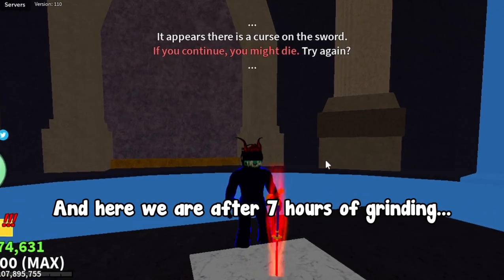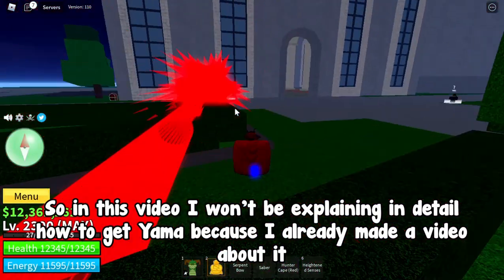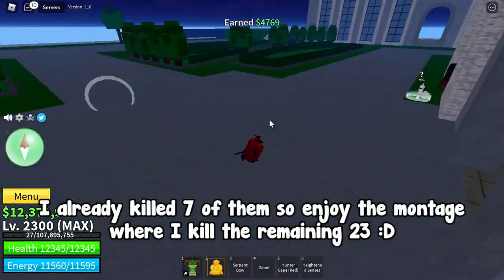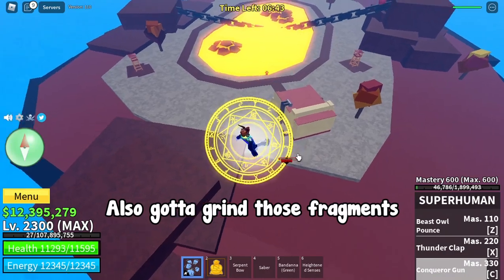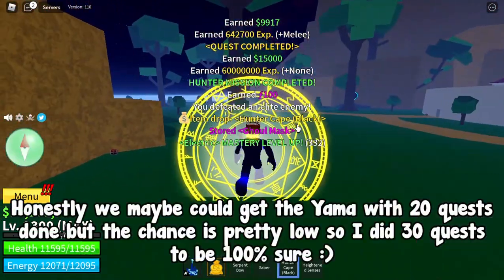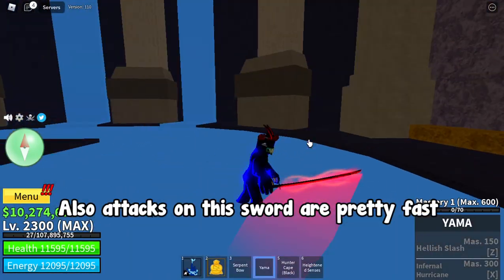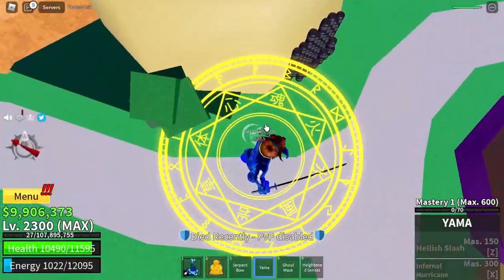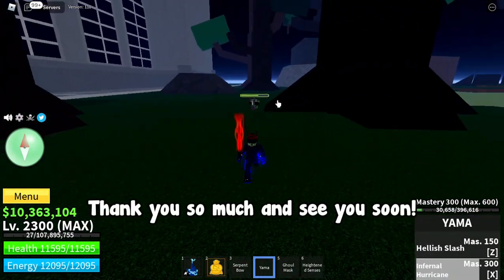It took me 7 HOURS to get this Legendary Sword in Blox Fruits!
Today I will be spending 7 hours grinding and getting the legendary sword Yama in Blox Fruits!
I will show the process but not in detail because I already made a video on how to get yama step by step!
Thanks!